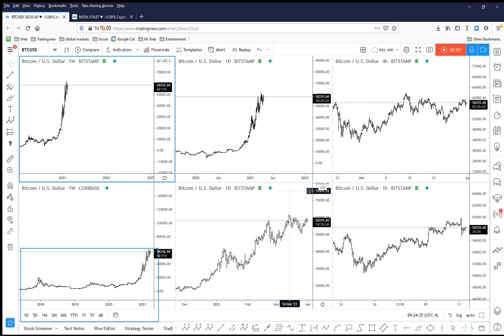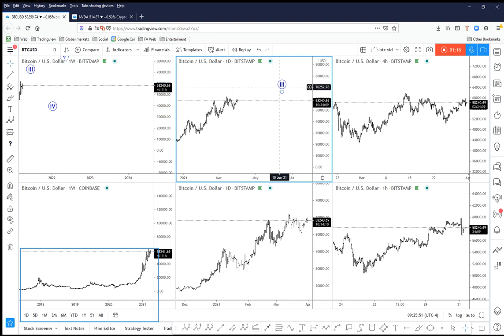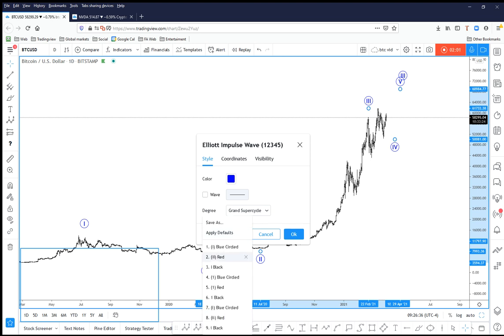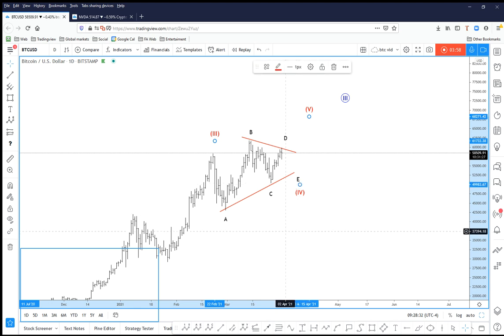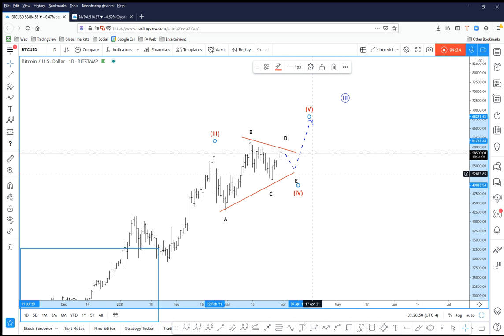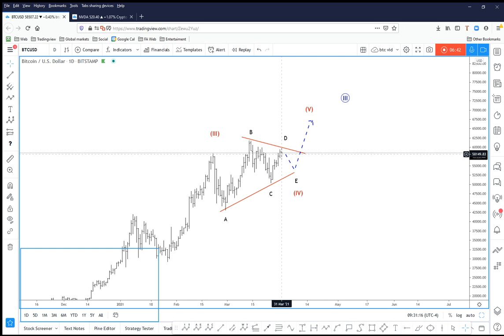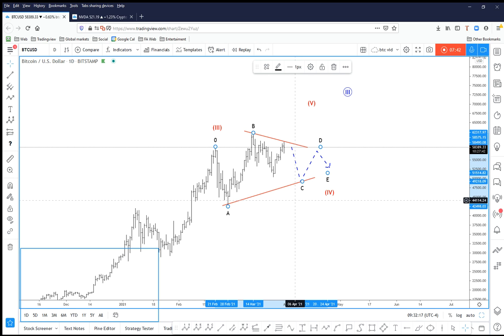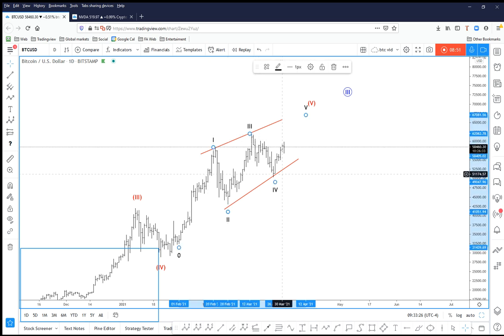Elliott Wave Video: Bitcoin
I am back with new video analysis, covering some educational part for a triangle which can be maybe the case on bitcoin . Another view is an ending diagonal.

Enoy. GH

⚠️🚨 10 DAY ELLIOTT WAVE OPEN DOOR EVENT IS HERE*